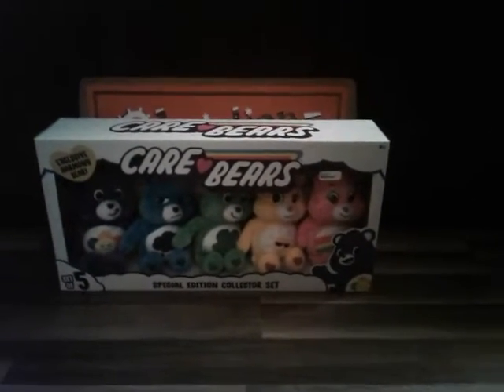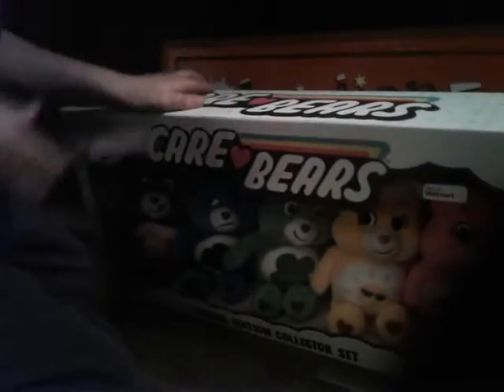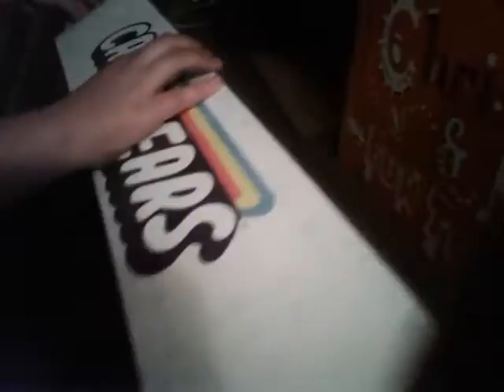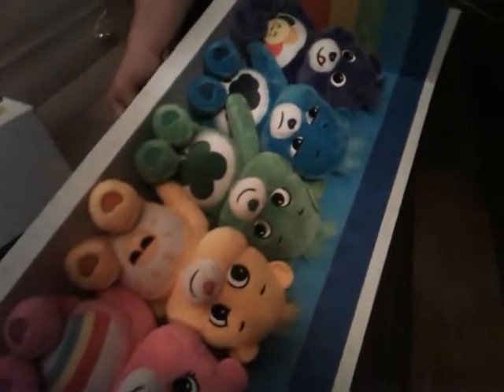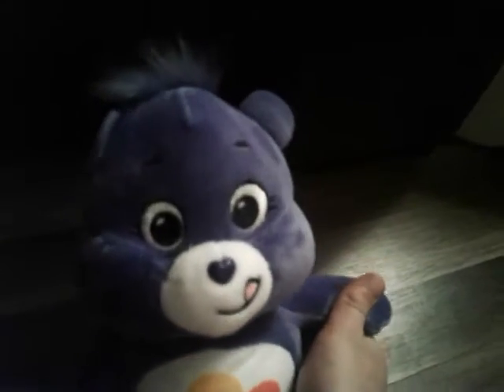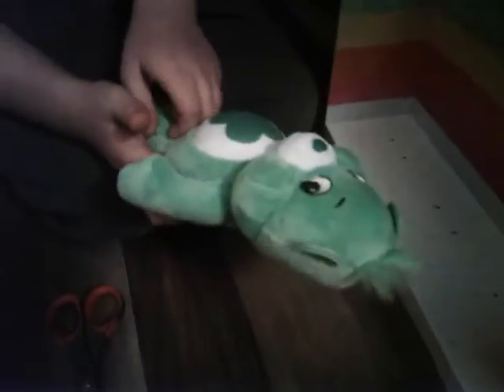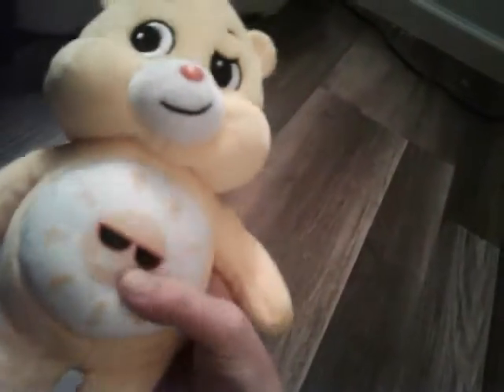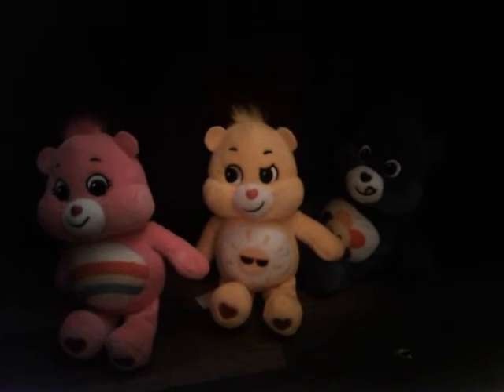care bears plush set walmart exclusive unboxing